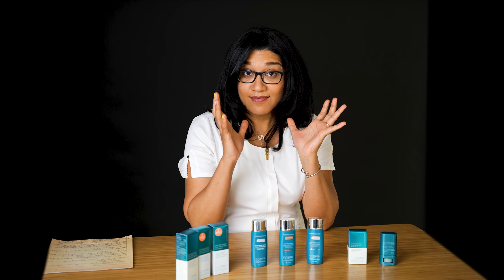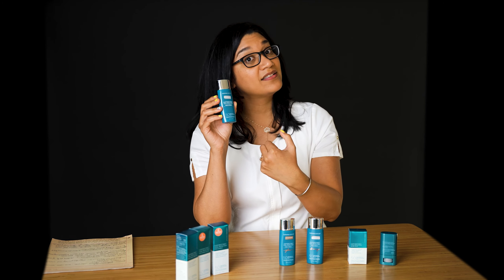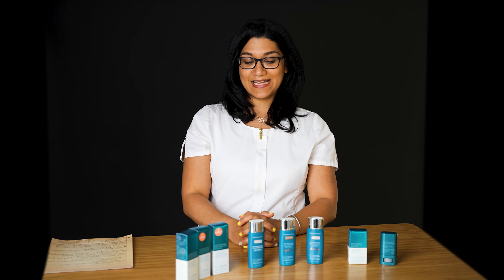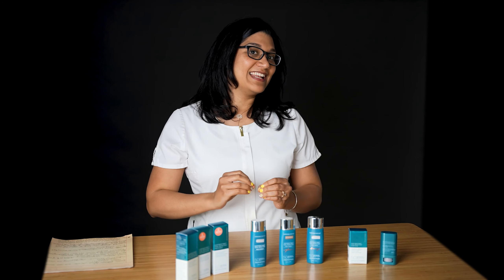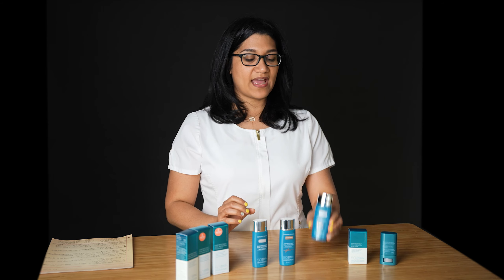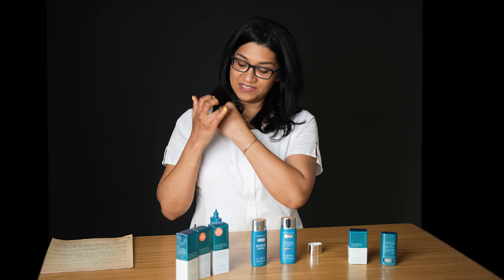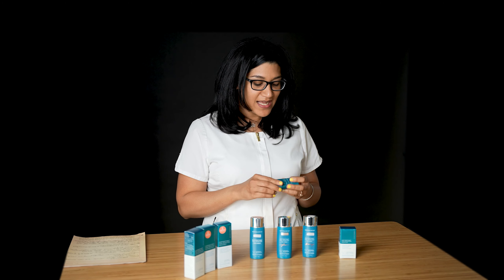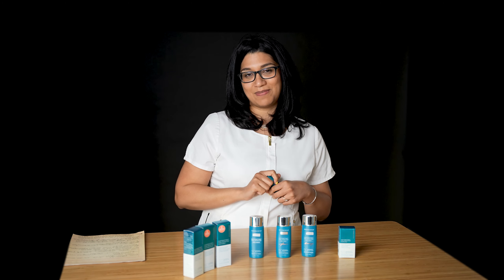The Best Facial Sunscreen for Summer 2021 | SIVANA Sunscreen Review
In this video, Gillian breaks down what makes a good sunscreen, and why she recommends ColorScience for this season.